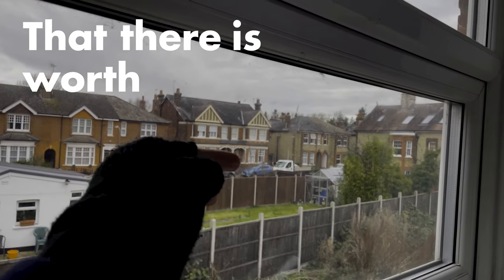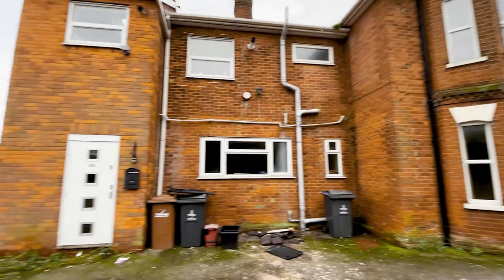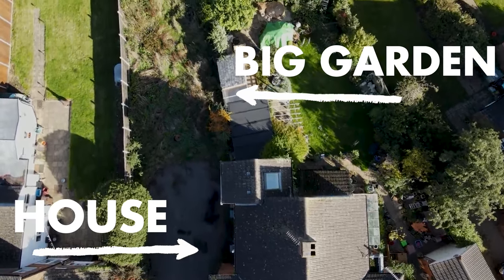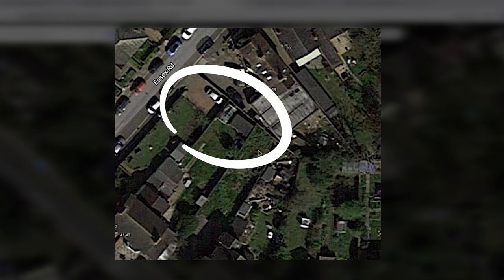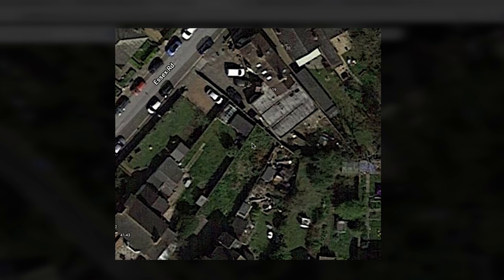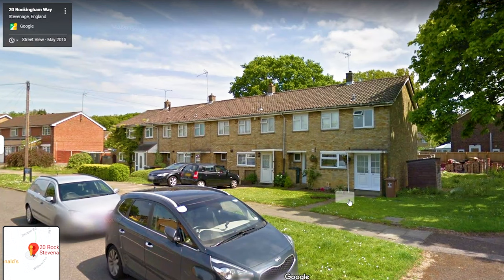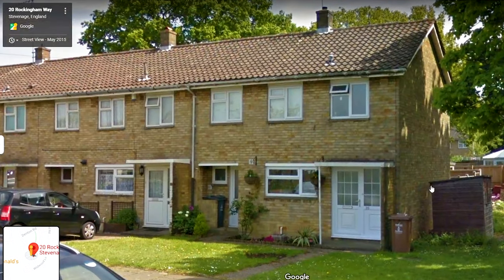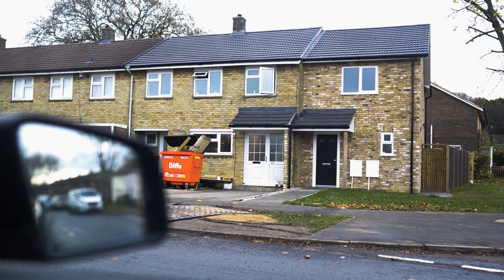I Found a Hidden Property Strategy (£100,000 Profit)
I found a hidden property strategy to make £100,000+ profit!

I recently bought a mixed-use building to covert into four flats. But then, my structural engineer showed me an opportunity to make money beyond just the four flats. In this video where I talk about this strategy and show you different ways it can be implemented.

Chapters:
00:00 - Introduction
00:16 - Property Investing Strategy
02:08 - Alternative Strategies